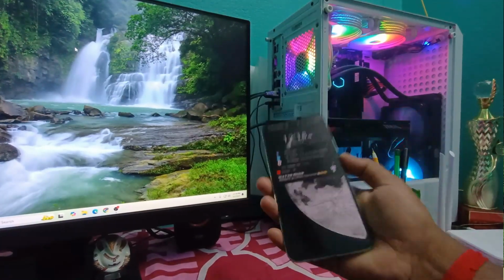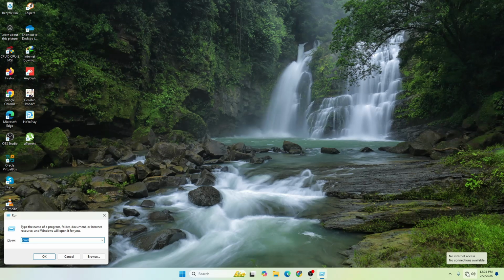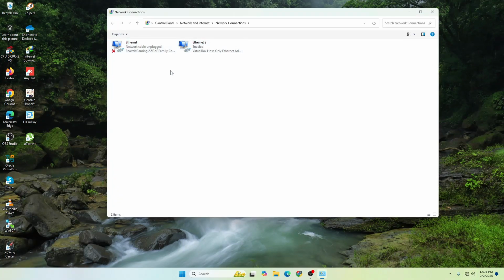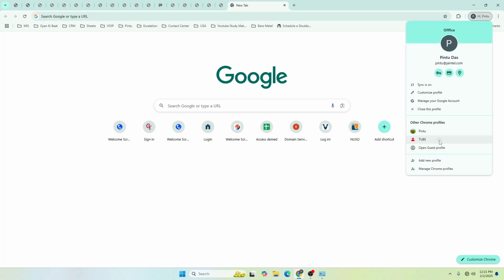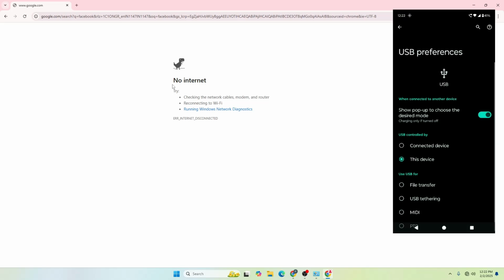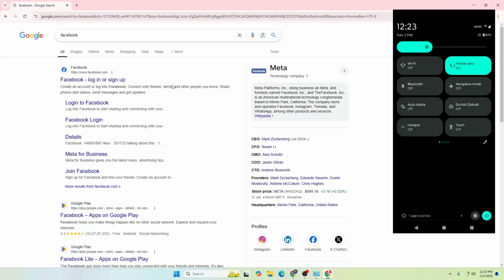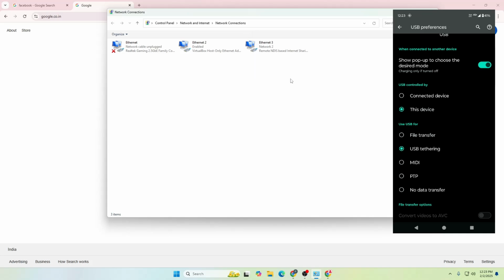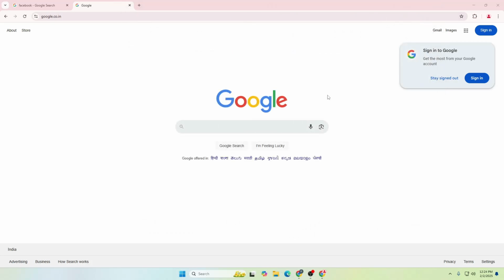How to Share Mobile Internet to PC via USB Cable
Learn how to share your mobile internet with your PC using a USB cable in this step-by-step tutorial. Whether you're using an Android, this video will guide you through the process of USB tethering to get your computer online quickly and easily. Perfect for situations when Wi-Fi isn’t available or stable. Watch till the end to ensure a smooth connection!